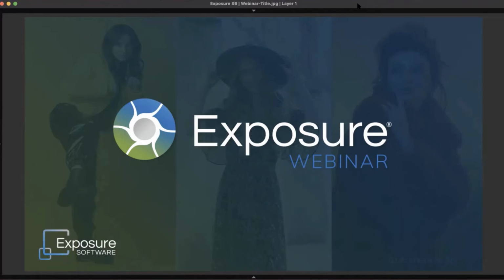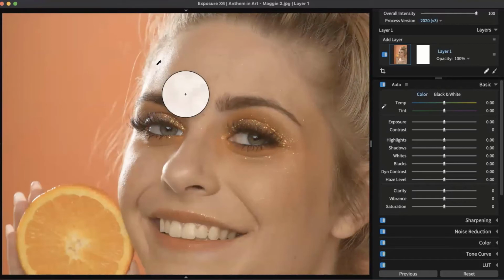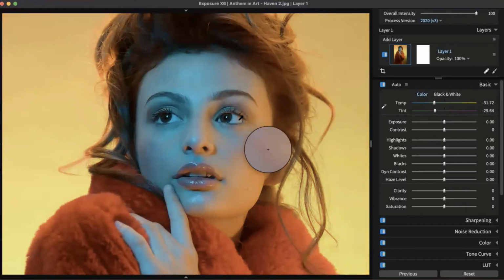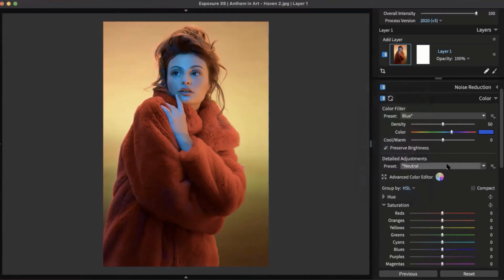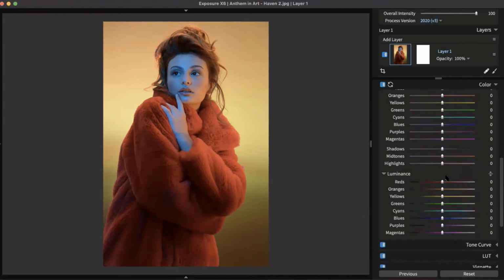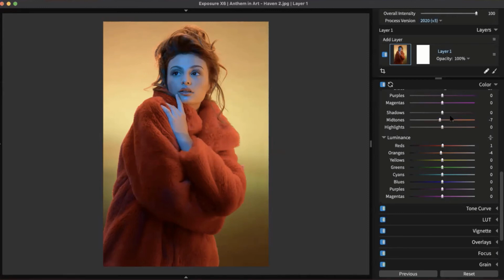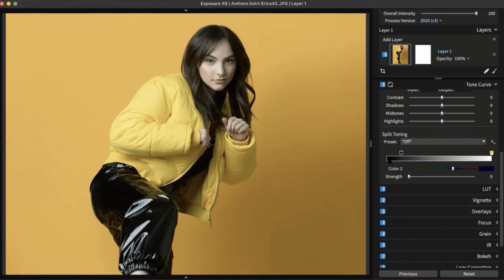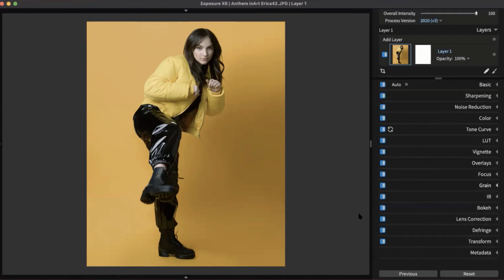Exposure Controlling Colors Webinar - May 13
The demonstration in this webinar focused on how to apply corrective adjustments specifically to colors in Exposure. We covered how to adjust white balance in both simple and complex mixed lighting scenarios. We also showed how to apply color adjustments, make tonal tweaks, methods for applying color toning.